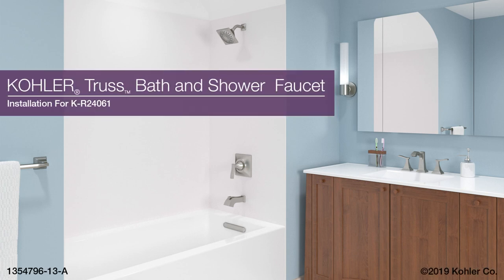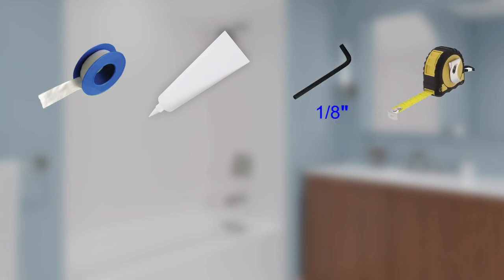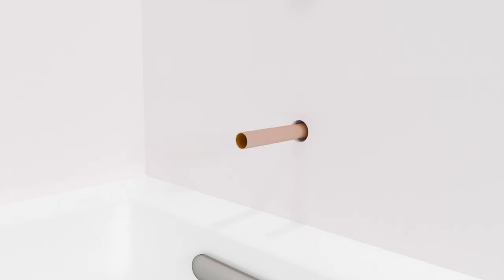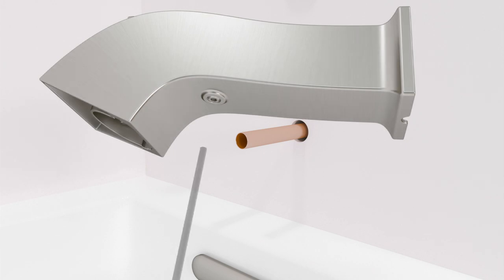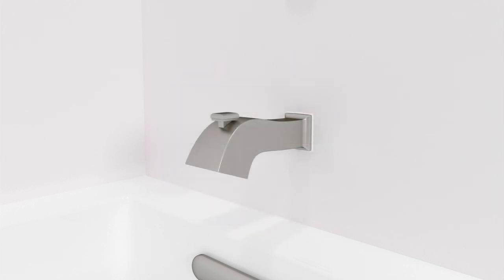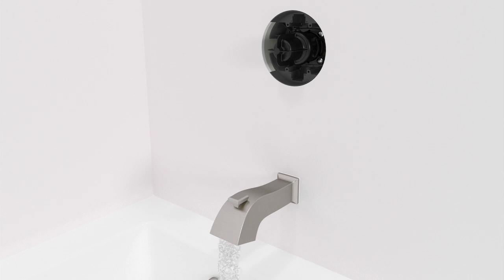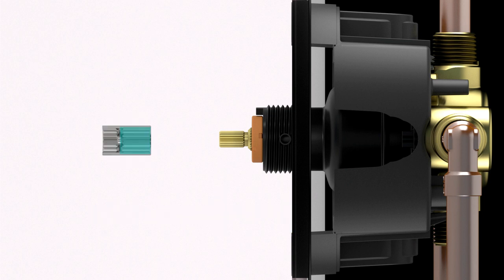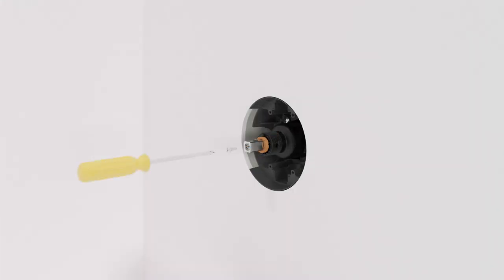Installation - Truss Bath and Shower Faucet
Step-by-step installation instructions for the KOHLER Truss Bath and Shower Faucet trim. Videos demonstrating the installation of the valve are available at the following links.